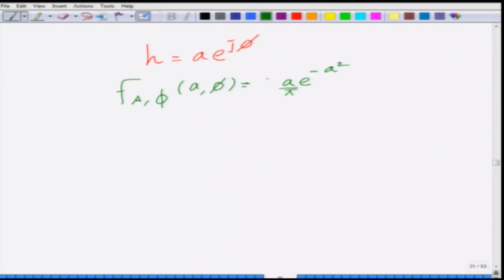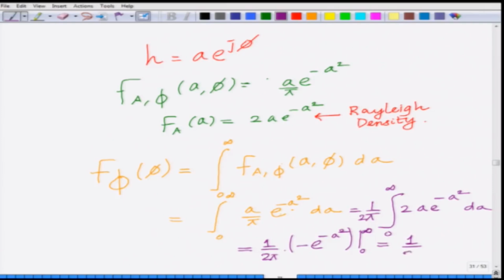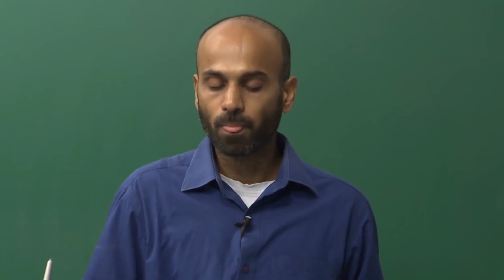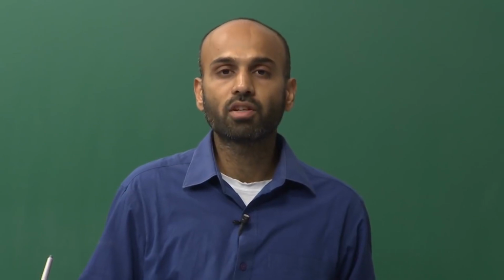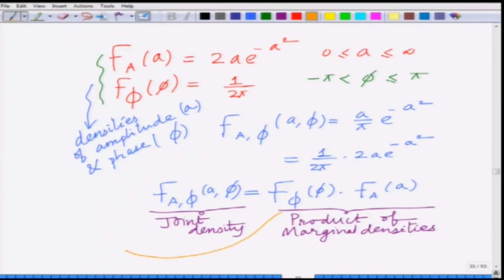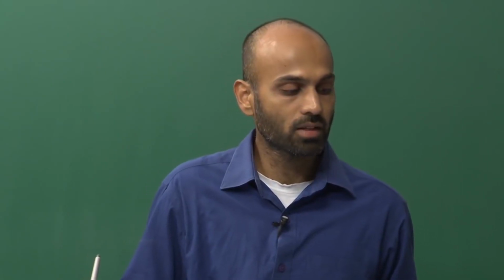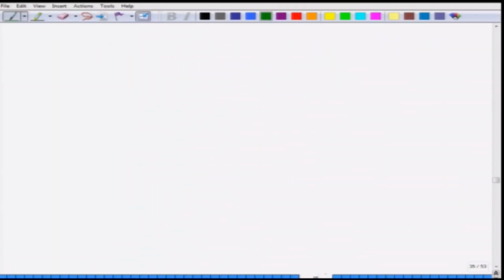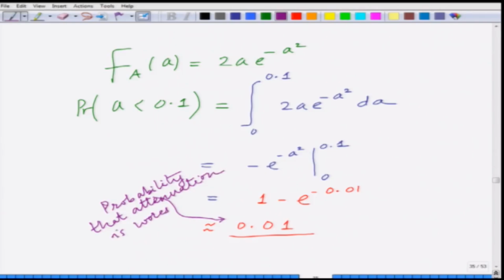Rayleigh Fading Channel